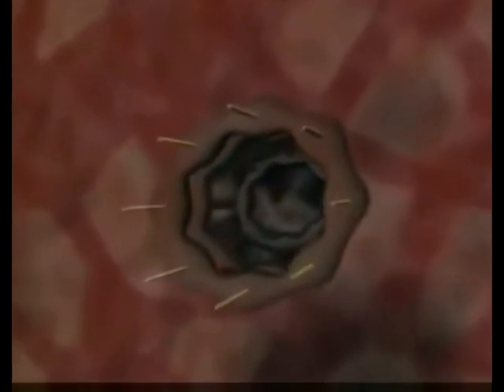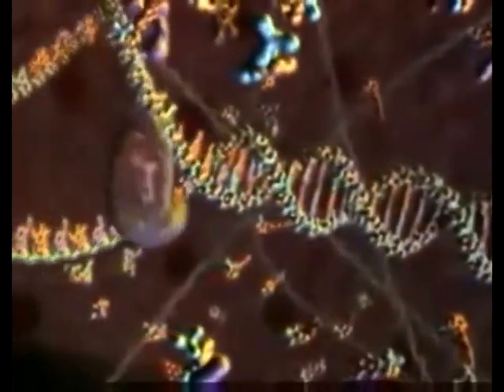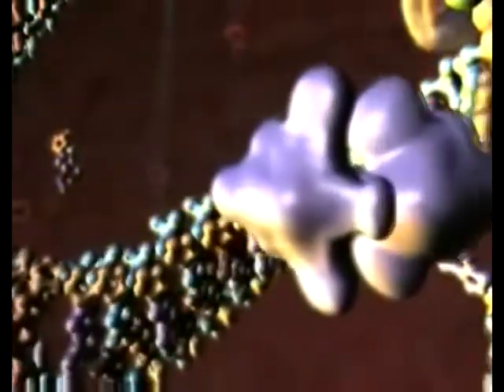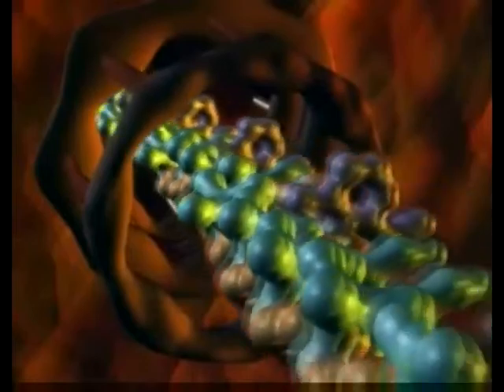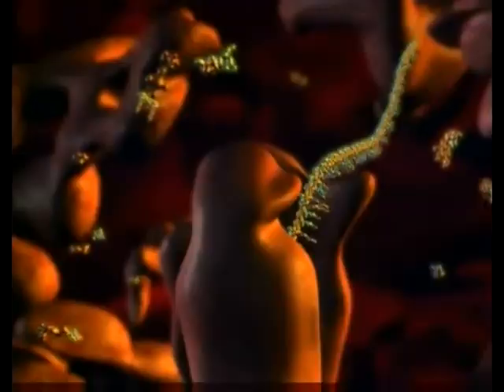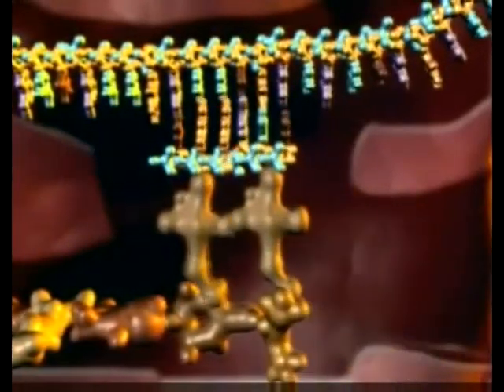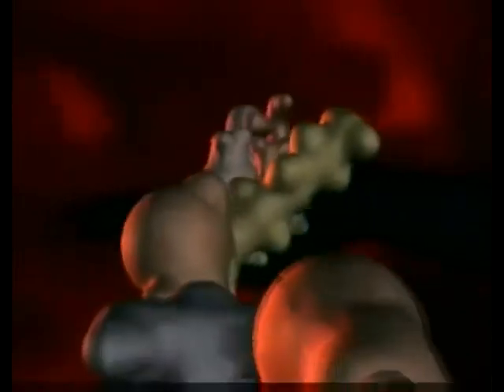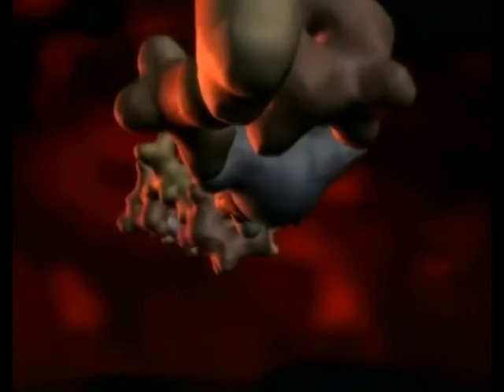IB Biology Guide By Biotechnology Channel -Topic 2- Chemistry of life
This is a guide, created by me, as a tool for revision towards the IB Biology exam which will happen on May 2011. The following Guide is based on the syllabus for the 2011 exams, please do not rely on it for further examinations.